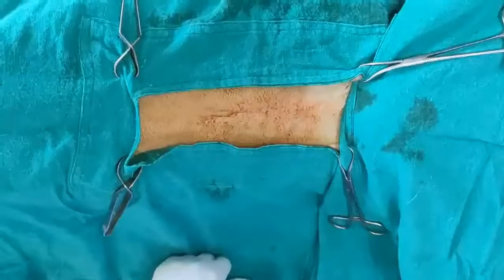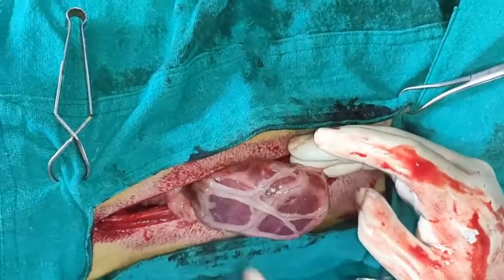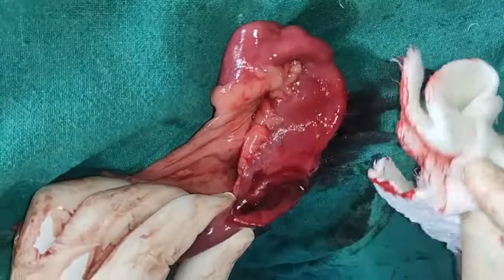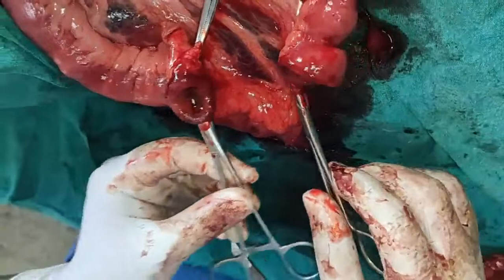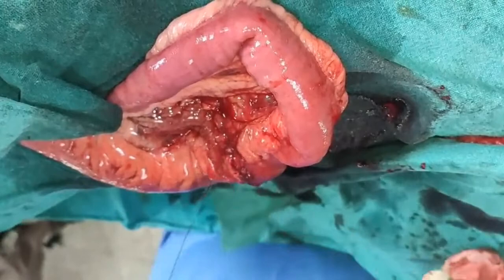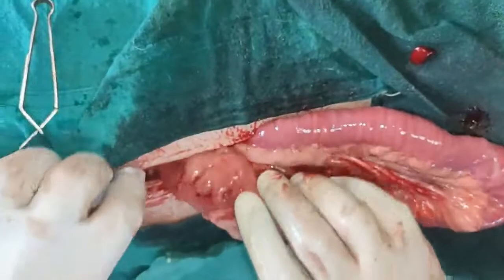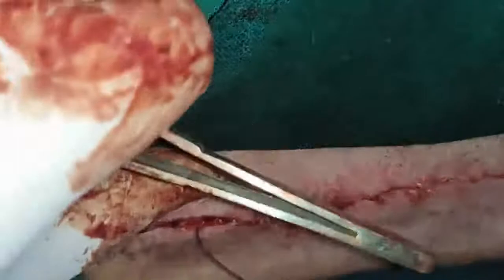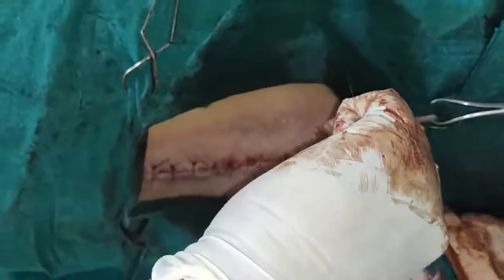End-to-end anastomosis for the treatment of intestinal obstruction due to mango kernel in a dog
The video is about the surgical management of the intestinal obstruction in a dog caused by the ingestion of mango kernel. The dog presented to the clinic with a history of not eating any things for the last 14 days and not passed the stool for the last few days. Physical examination revealed the presence of a rounded structure in the intestine. The plain radiograph failed to provide a confirmatory diagnosis. A post-xiphoid midline laparotomy performed for the exploration of the abdomen. The obstructive part of the intestine was located which was wrapped with the omentum, a body self-defensive mechanism to prevent the spread of infection if leakage ll occurs. An incision was given cranial to obstructive part to remove the foreign body. It was mango kernel. Tried to repair enterotomy incision but edges were fragile then tried to repair longitudinal incision into transverse to increase the diameter but it was also failed as apprehension of leakage from midpart of the repaired intestine. Finally, the affected part was resected and the mesentery was repaired. Both ends of the intestine were repaired in two layers followed by two Halstead sutures. Omentum was wrapped around the anastomosed part to act as physiological drainage. Laparotomy incision was closed in a routine manner. Post-operatively, the dog was kept on Intaceft, meloxicam, pantoprazole for five days. Fluid therapy for 48 hours and did not offer any feed. After 2 days, the dog started taking food and passing stool. Sutures were not removed at the time of uploading this video but the suture line was dry.
Note: if the affected part of the intestine was fragile and apprehension of leakage, it is better to resect and do end to end anastomosis.